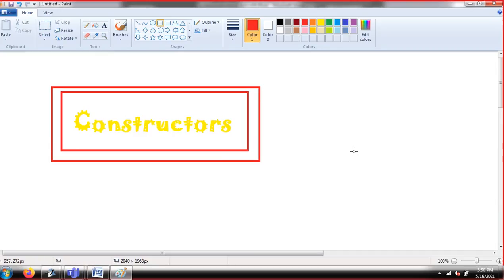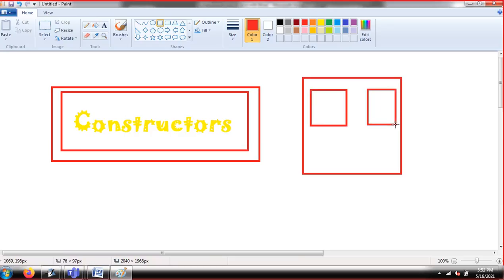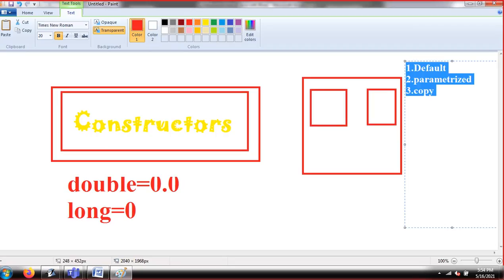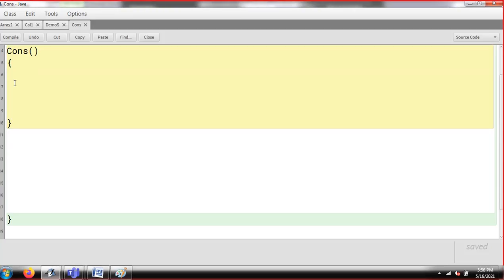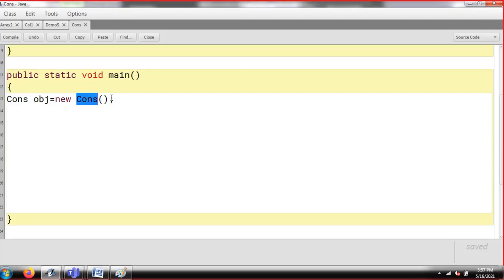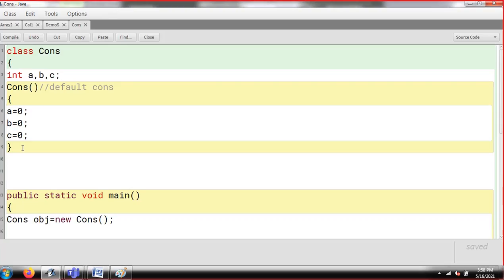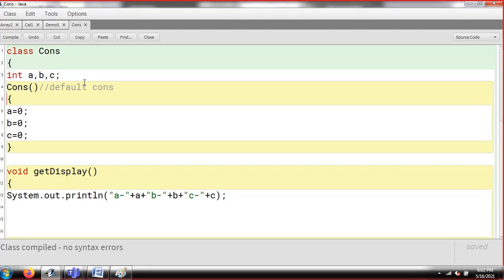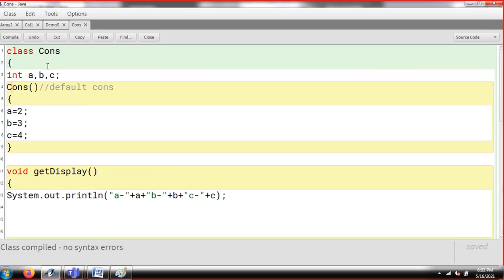Lecture 15: Constructors in Java🥳🥳🥳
learn J2SE in just 5hrs
100 perc guarantee